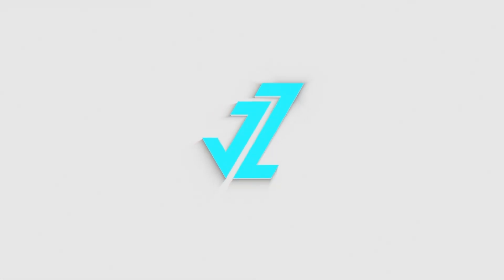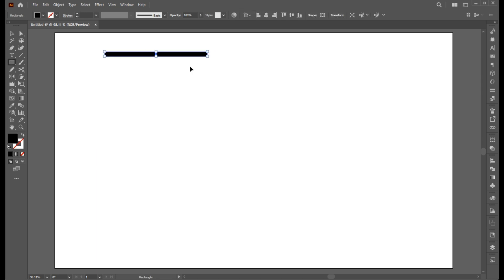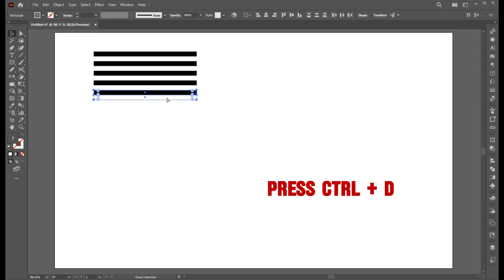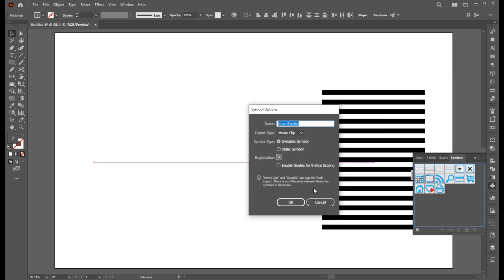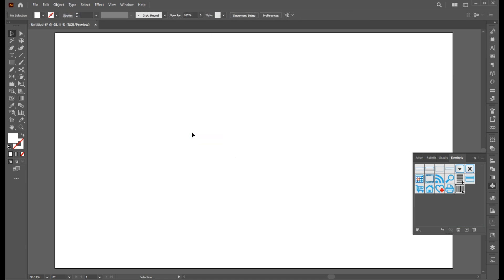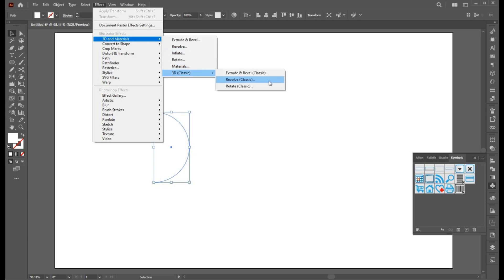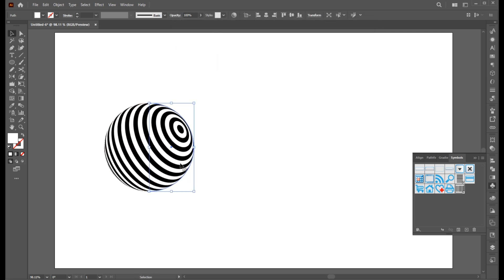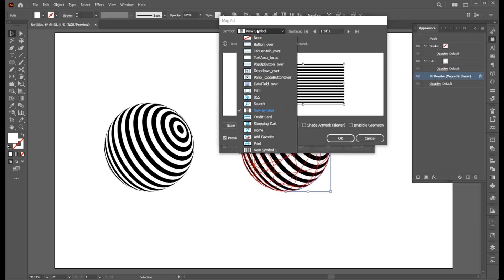3D Revolve Effect in Adobe Illustrator | Using Revolve Effect | 2024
In this tutorial, I will teach you how to create 3D Revolve Effect in Adobe Illustrator.

jzgraphics,